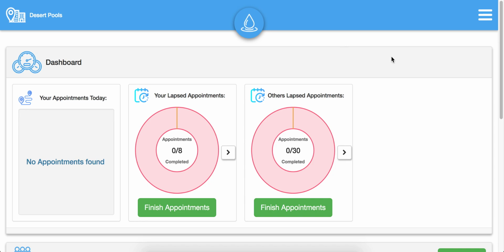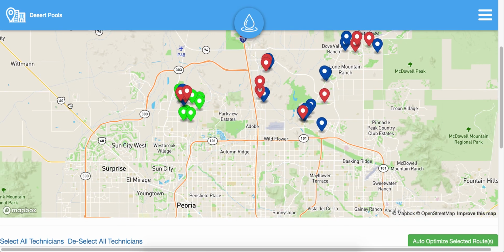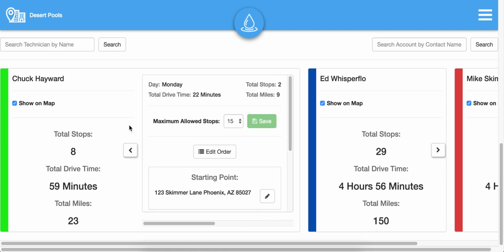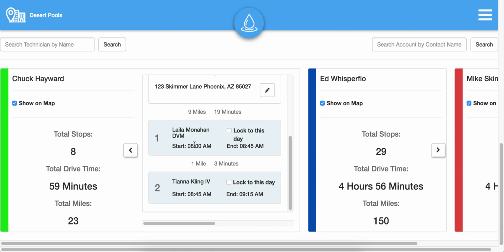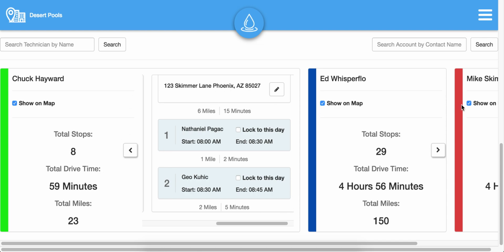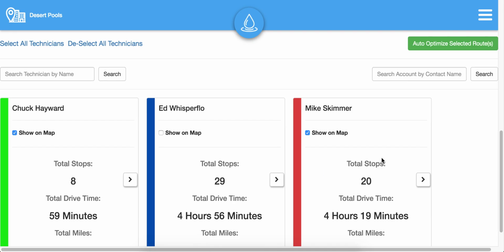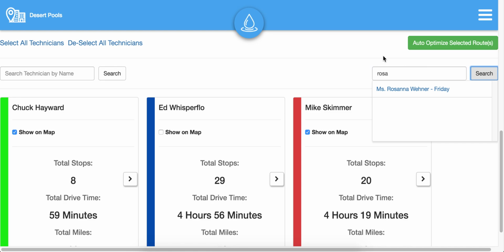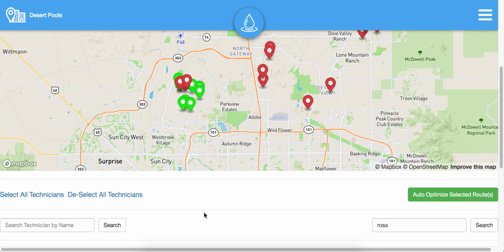Introduction to the Route Optimizer in AquaSuite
The Route Optimizer can be a little intimidating at first as it offers a tremendous amount of features. This video quickly goes over the majority of what you'll see the first time you start to use the Route Optimizer

Supercharge your Pool Business today with AquaSuite